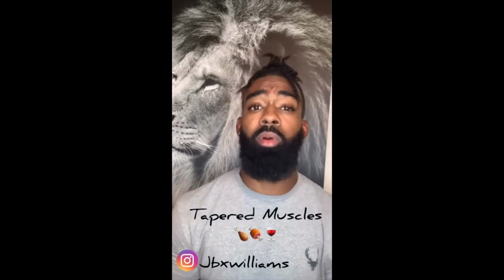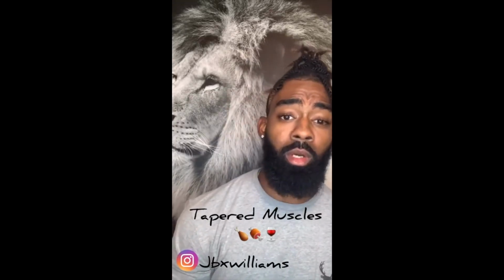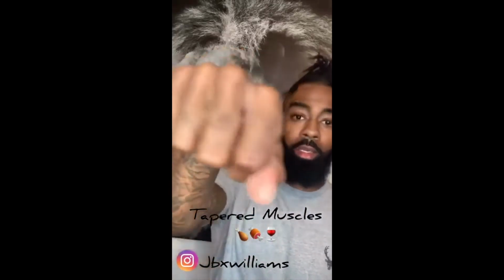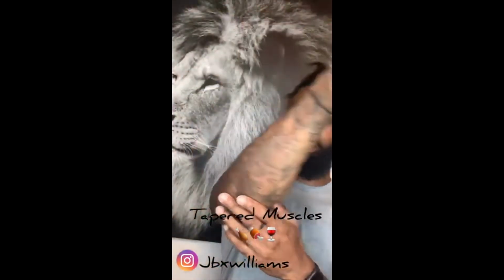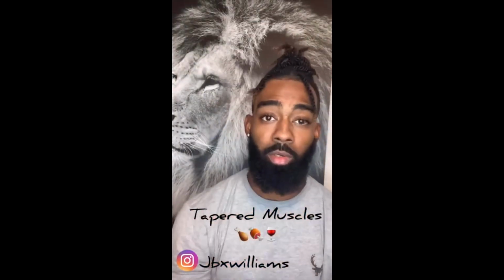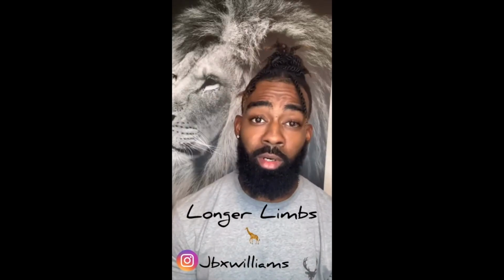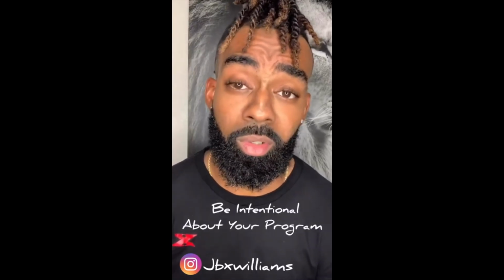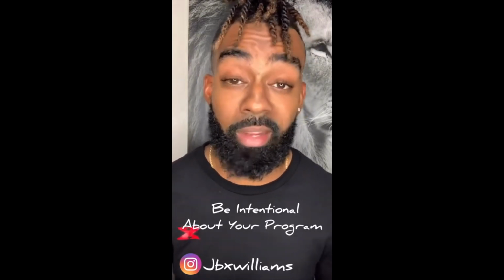Body Type Compilation - ALL BODY TYPES EXPLAINED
Ectomorph
Mesomorph
Endomorph
Supplements
Body Type
Hard Gainer
Muscle
Coach
Lifestyle
Jonathan B. Williams
JB Williams
Jon B Williams